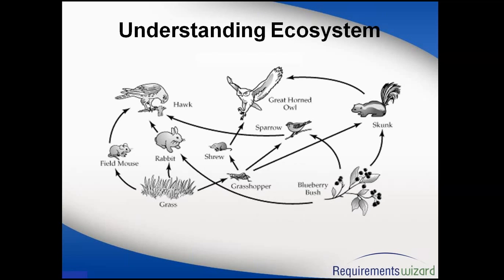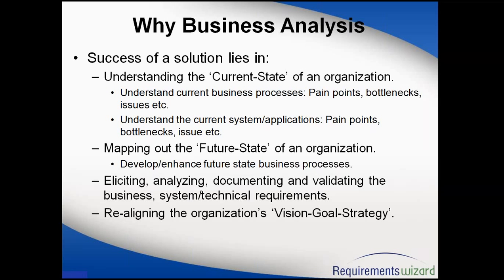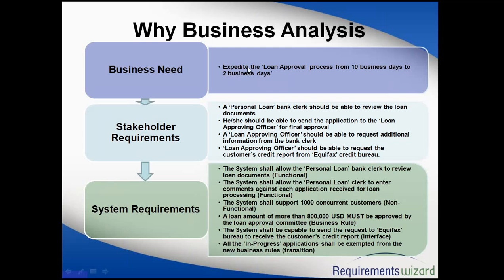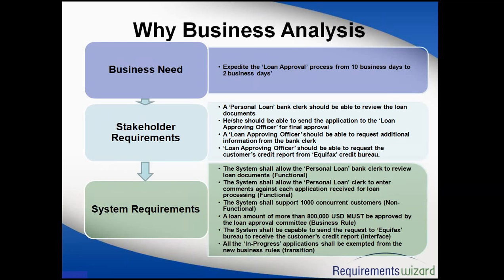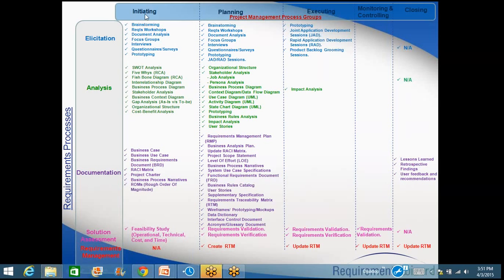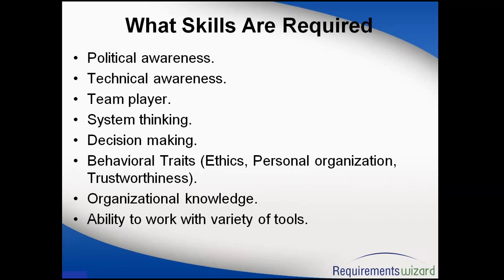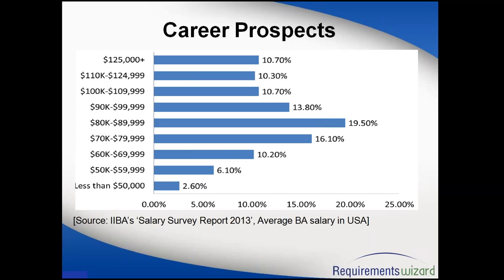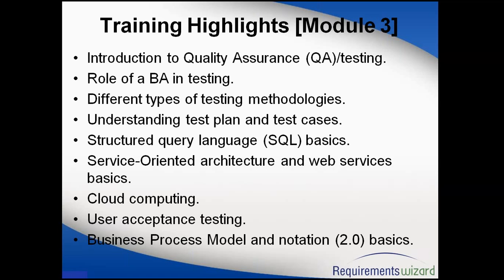Business Analysis Fundamentals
Welcome to the 'Business Analysis demo session. In this session, you will learn the fundamentals of business analysis discipline, role of a business analyst, how our training program is structured and most importantly how we can help you transform your career into a successful business analyst role.

PREREQUISITES
None.